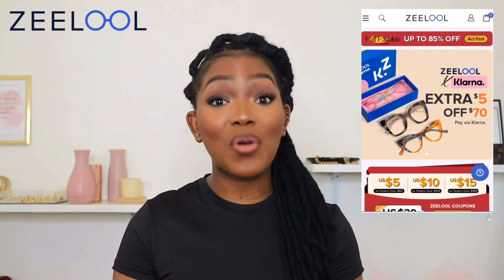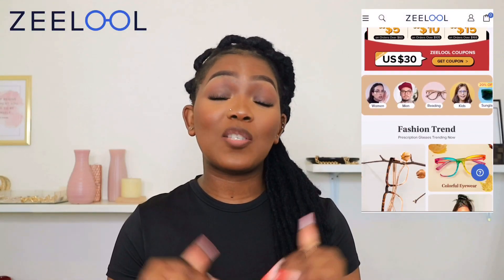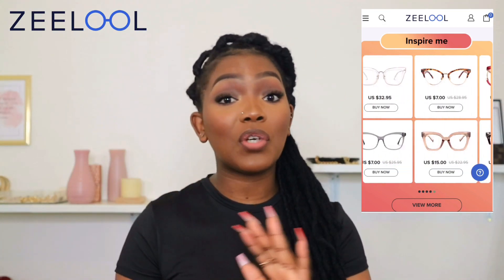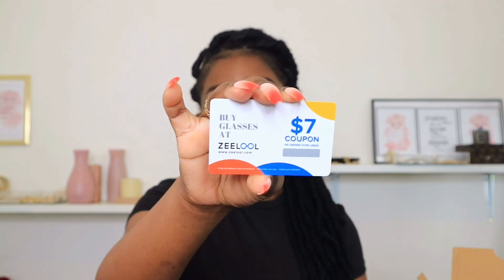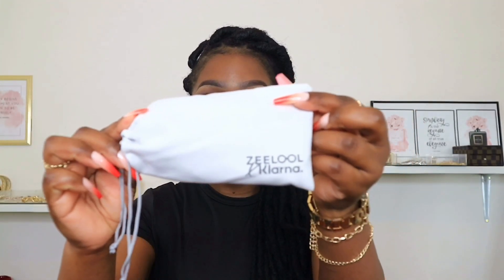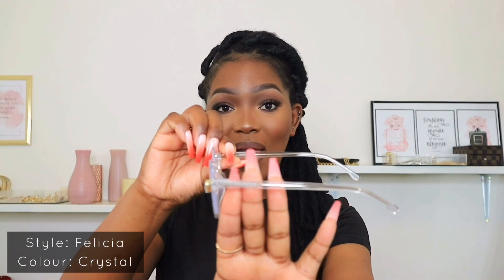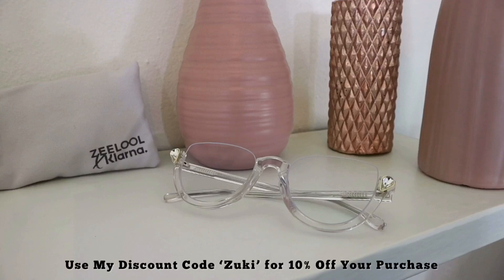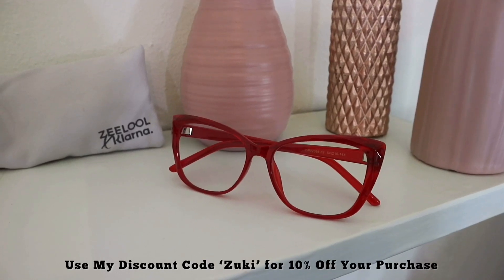Affordable and Stylish Glasses Try-On ft Zeelool | Eyewear Collection | Zuki Williams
Hey lovelies🤍 Welcome or welcome back. In today's video I will unboxing and reviewing Eyewear that I received from Zeelool. I hope you enjoy lovers 🤍

Shop IG: @laura_luxecollection

South African Vlogger 🖤